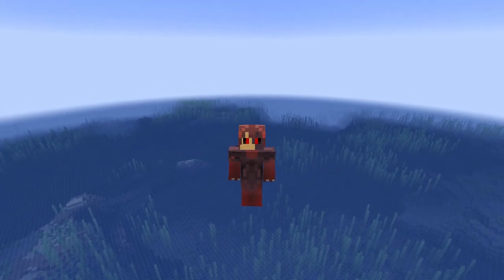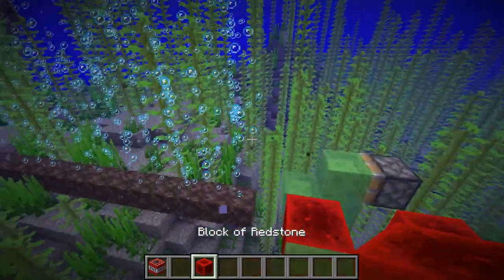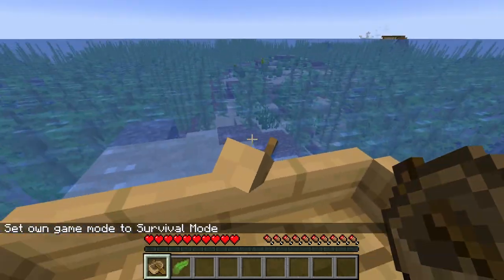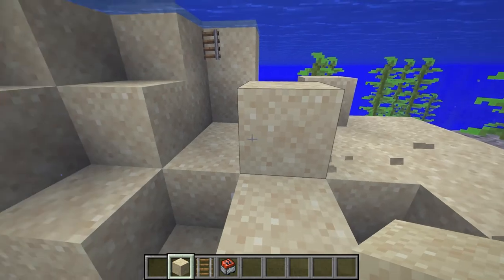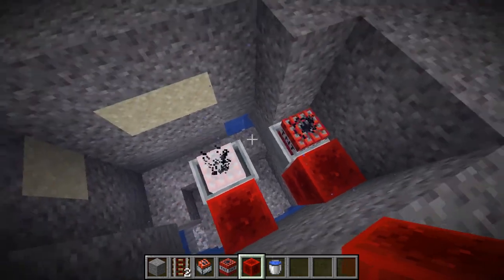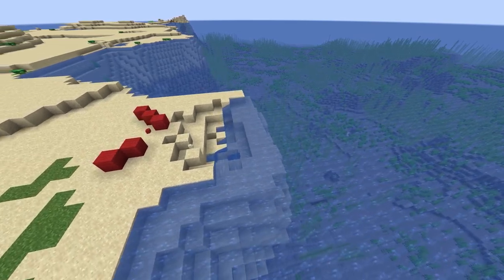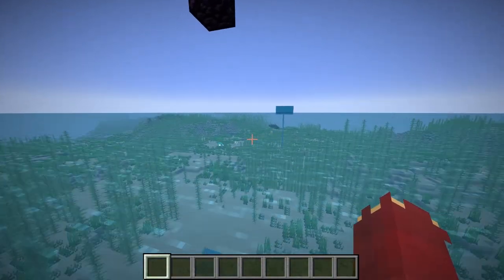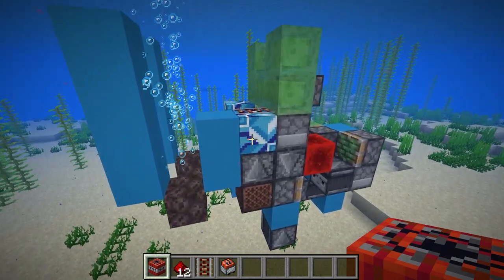5 Underwater Weapon Ideas In Minecraft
In this video, I showcase 5 underwater redstone weapon concepts, including underwater tnt, underwater hidden tnt cannons, and a long range underwater nuke torpedo.